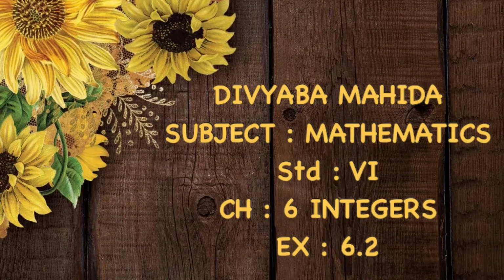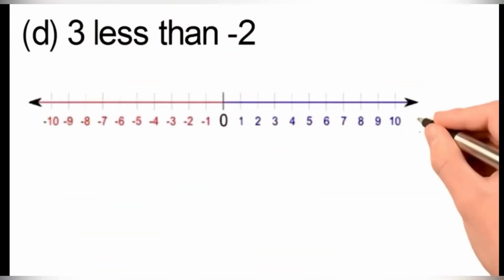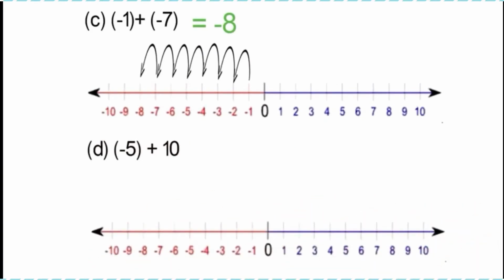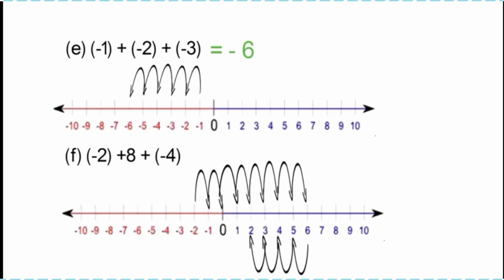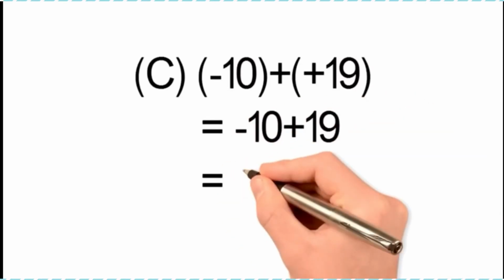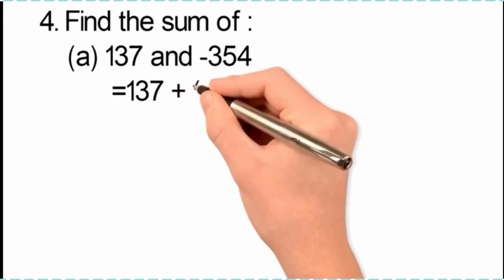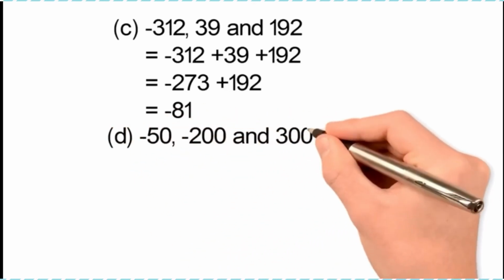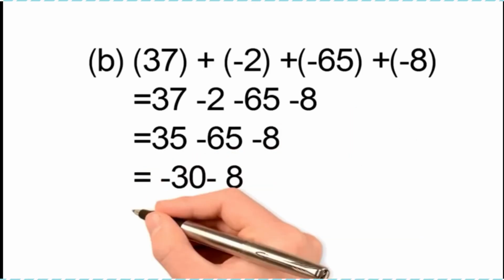6. INTEGERS ( EX : 6.2)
Based on NCERT textbook.